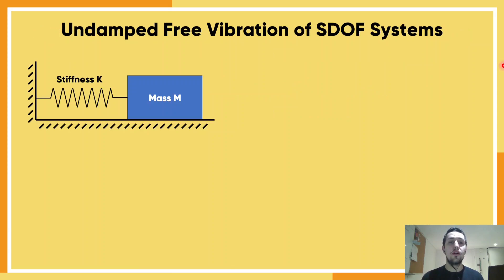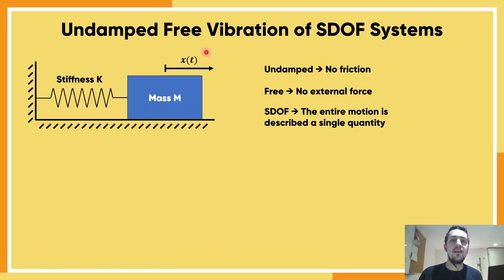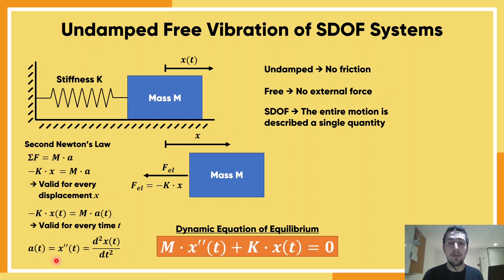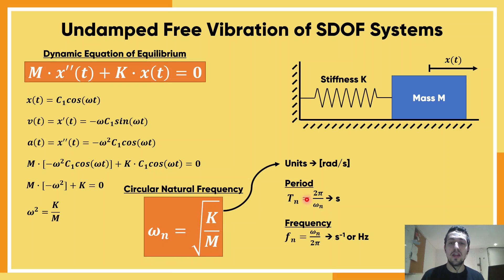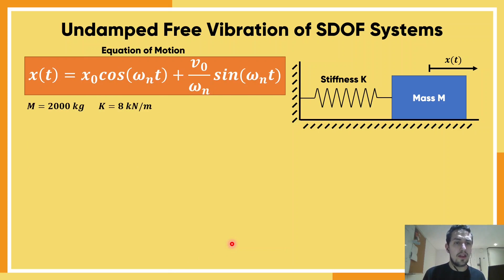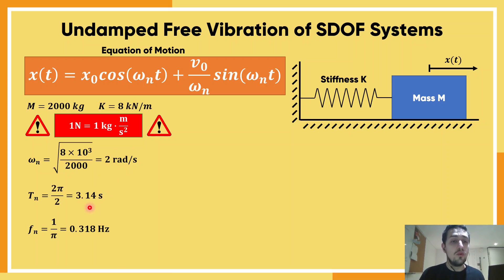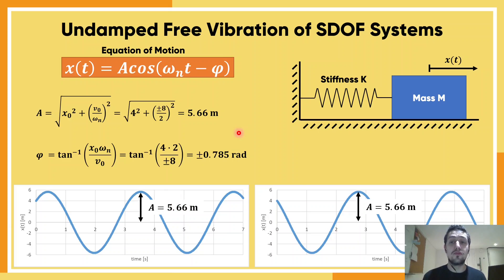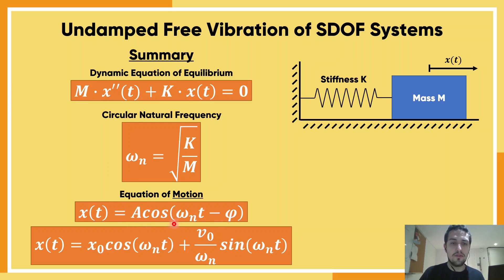Undamped Free Vibration of SDOF Systems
Lecture 1 Video 1 - Undamped Free Vibration of SDOF Systems